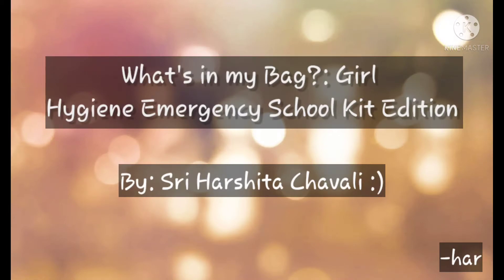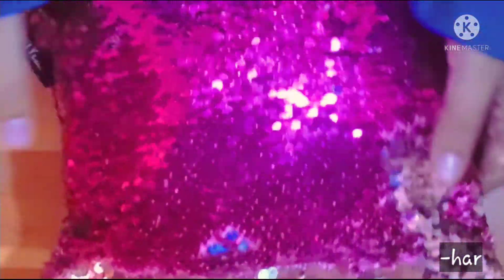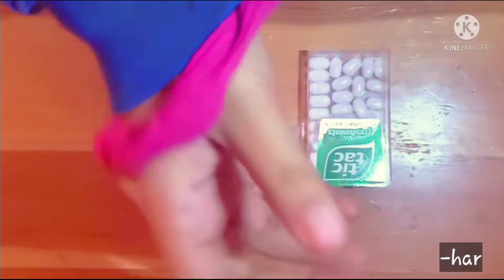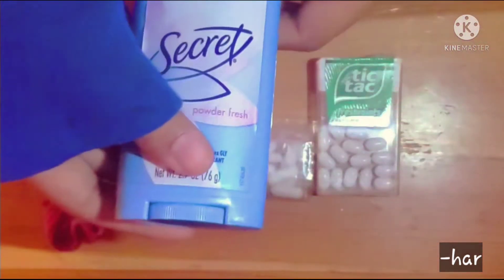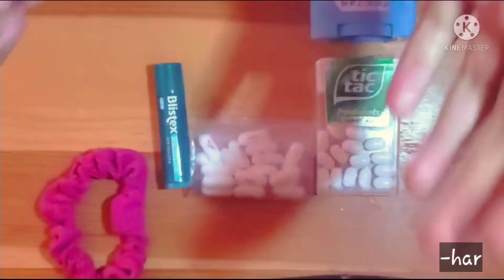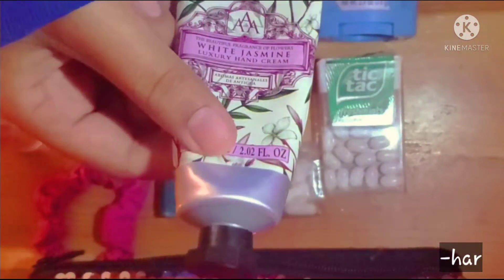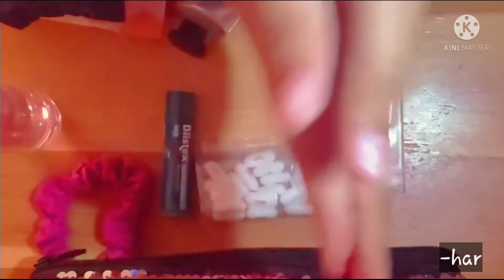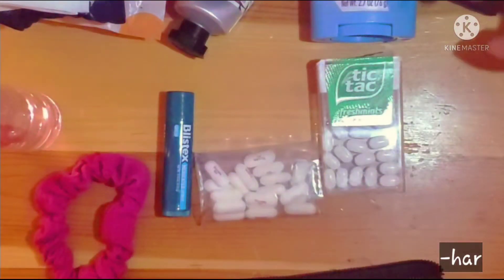What's In My Bag: Girl Hygiene Emergency School Kit Edition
Today, we are going to look though one of our members' favorite essentials that she has in her school emergency kit. All of the products are accessible, low in price and there are many alternatives to these products found in nearby pharmacy's or convenience stores!